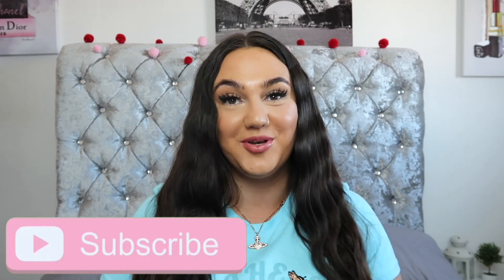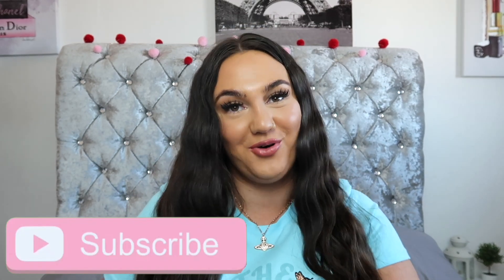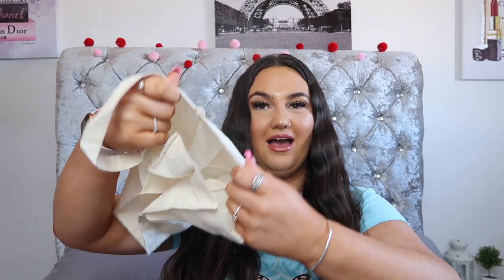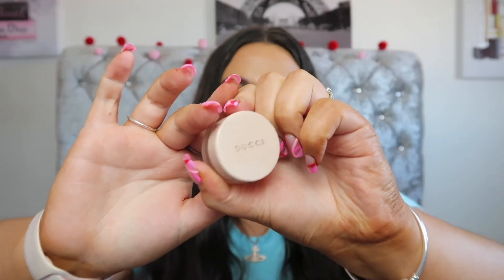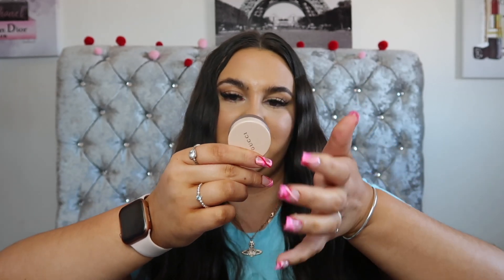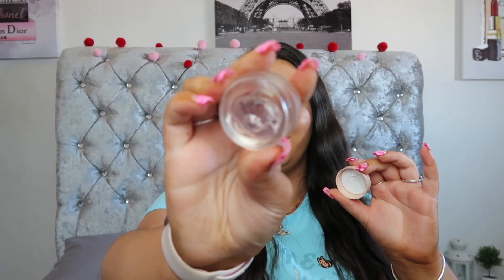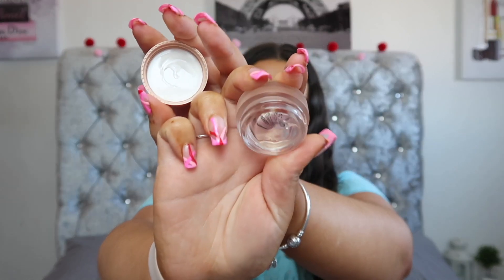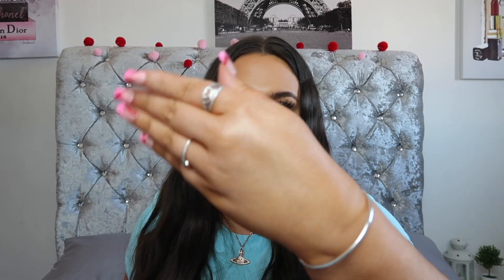I BOUGHT THE CHEAPEST THING ON GUCCI | CHEAP GUCCI | CAITLIN SINNETT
CHEAP GUCCI

Hey my loves!! I hope you all enjoyed todays video!!

CHEAPEST THING FROM GUCCI